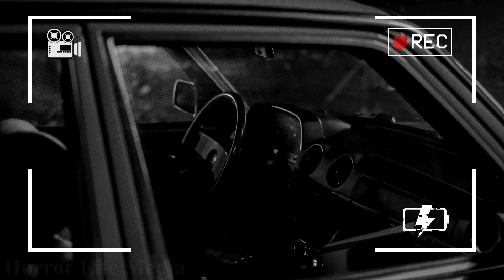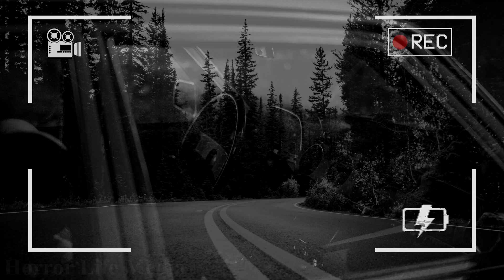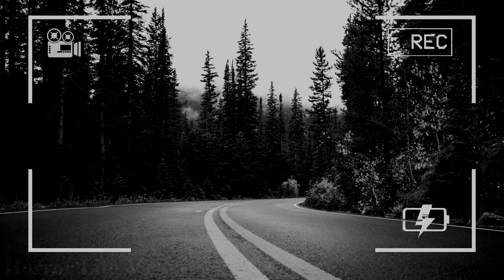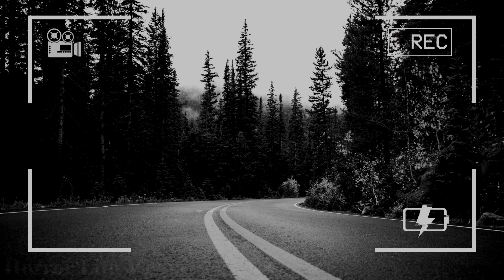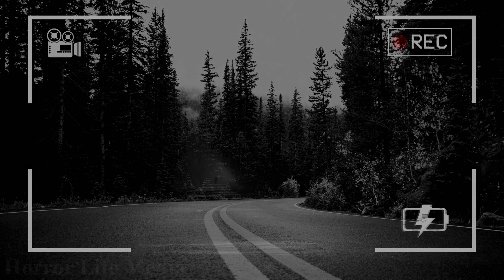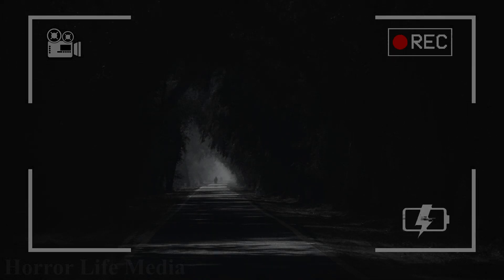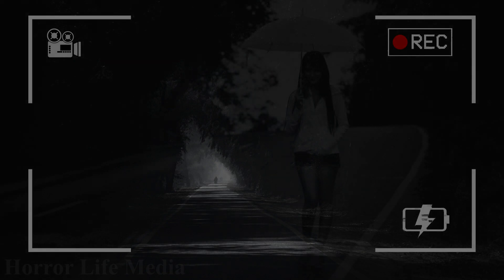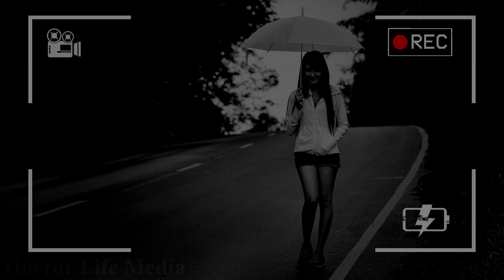Hmong Scary Stories - Highway 99 Horror Stories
Hmong horror stories in English

lets read!